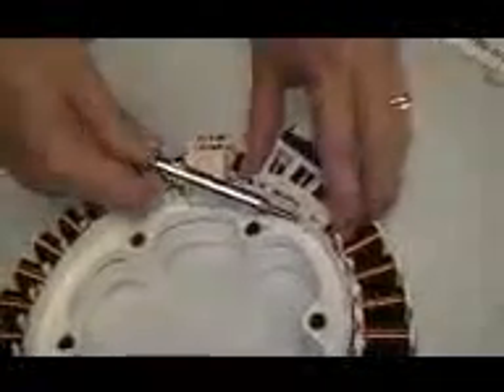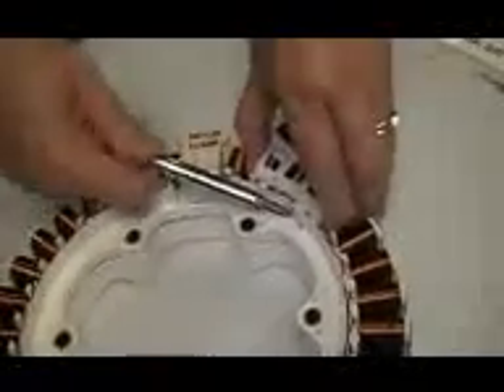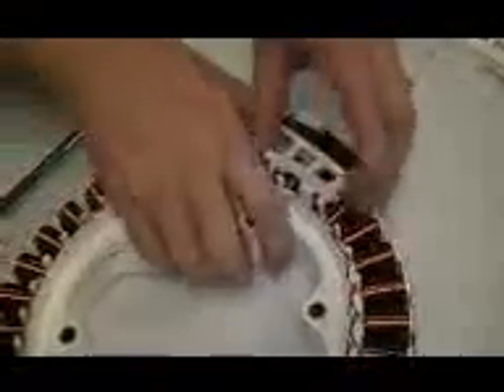ApplianceJunk.com - LG Front Load Washer Stator Assembly and Hall Sensor Removal